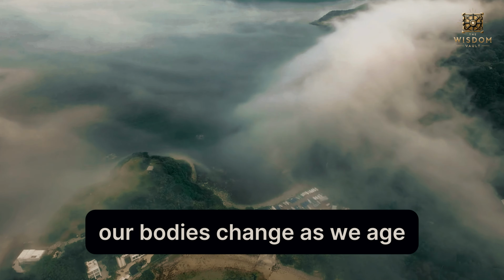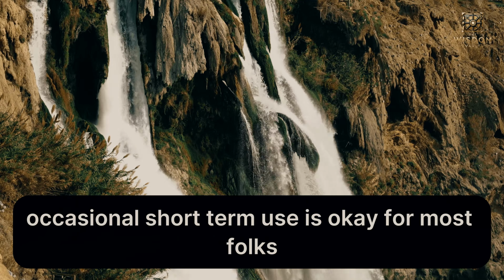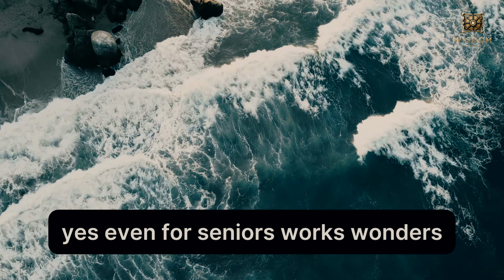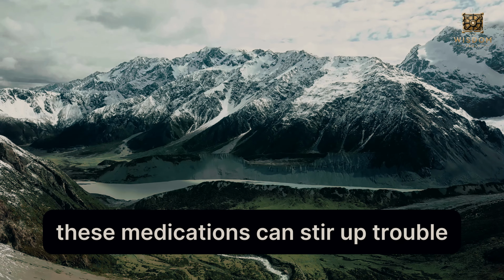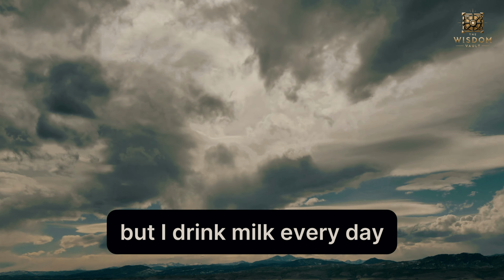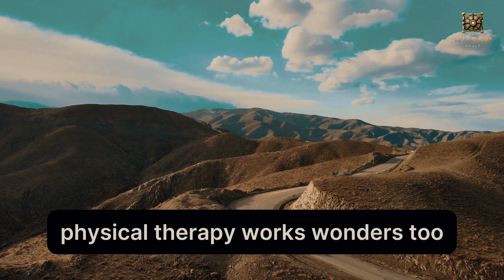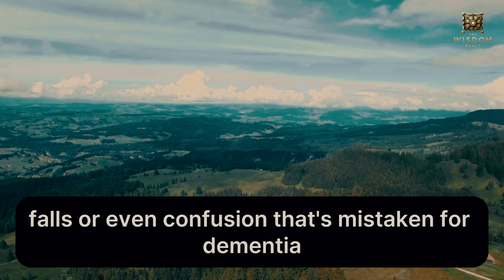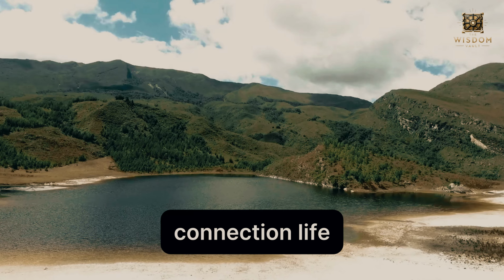7 Medications Seniors Over 65 Should Avoid (And Safer Alternatives to Stay Healthy)!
🌟 "Taking these 7 common meds after 65? Discover safer swaps to protect your health—and stay vibrant!" 🌟

In this video, we uncover risky medications seniors often take (some hiding in plain sight!) and share doctor-approved alternatives to keep you thriving. No scare tactics—just empowering, practical advice for smarter choices.

🔑 Key Takeaways:

💊 NSAIDs (Ibuprofen/Naproxen):
"Margie’s ER trip from daily ibuprofen!" Swap for Tylenol, topical creams, or water aerobics to dodge ulcers and kidney risks.

💊 Benzodiazepines (Valium/Xanax):
Linked to dementia and falls? Try melatonin, bedtime routines, or a walk with friends to ease anxiety naturally.

💊 Anticholinergics (Benadryl/Amitriptyline):
"Eleanor’s memory fog from bedtime Benadryl!" Flonase, weighted blankets, or modern antidepressants protect your brain and bladder.

💊 PPIs (Nexium/Prilosec):
Thinning bones after years of use? Fix heartburn with smaller meals, Tums, or propped pillows—save your skeleton!

💊 Muscle Relaxants (Flexeril/Soma):
"Louise’s molasses legs led to a broken wrist!" Heat pads, Epsom salt soaks, or PT keep you steady and strong.

💊 Diabetes Drug (Glyburide):
Dangerous blood sugar drops? Metformin + whole grains = stable energy without midnight shakes.

💊 Antipsychotics (Seroquel/Haldol):
"Aunt Clara’s spark returned with music therapy!" Calming routines over sedation—protect dignity and joy.

📚 Backed by Johns Hopkins aging studies, Mayo Clinic guides, and real-life wins (like Frank ditching Xanax for tai chi!).

💬 Your turn! Have you or a loved one switched meds with life-changing results? Share below—your story could help others!